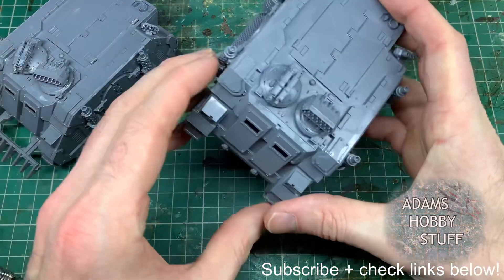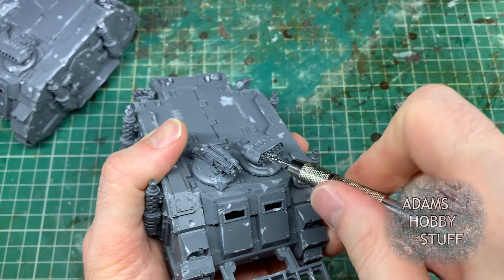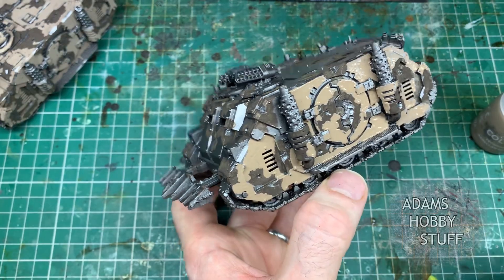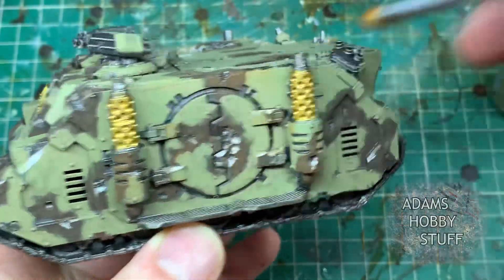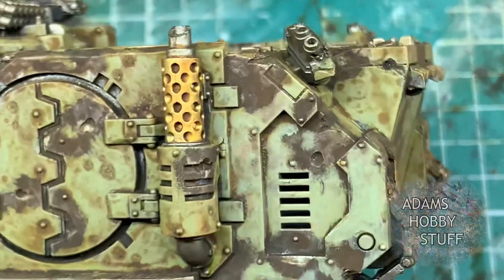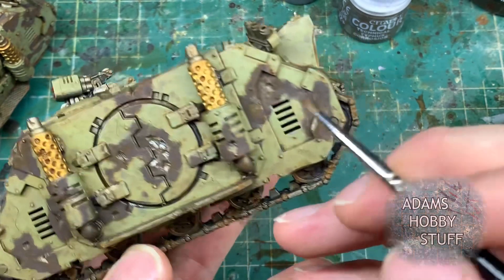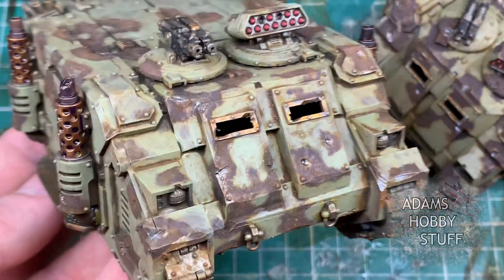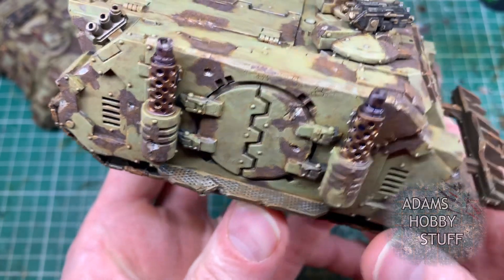Extreme rust effects for warhammer | rusty vehicles for death guard space marines made easy!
Messing about with rust effects on some death guard rhinos